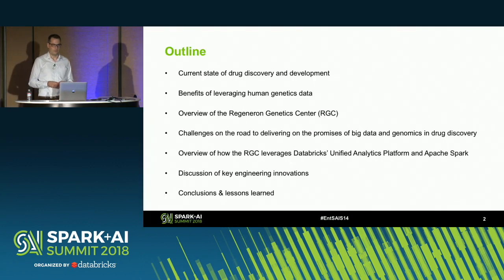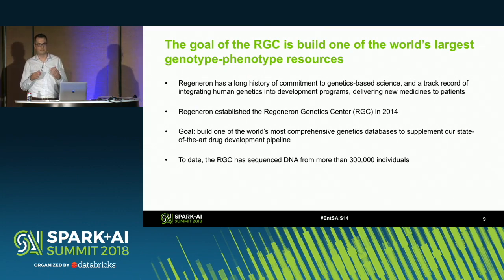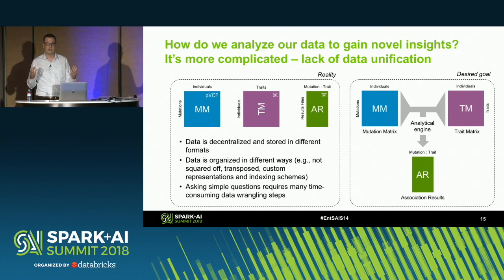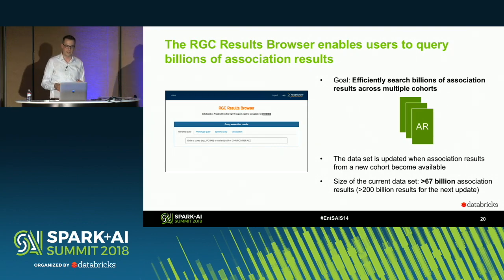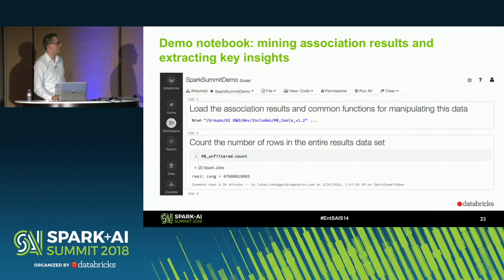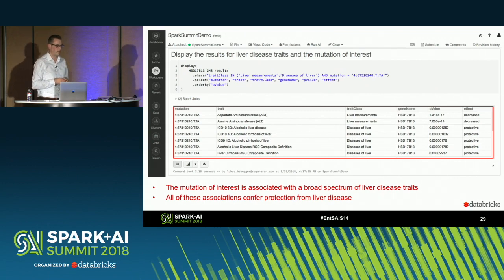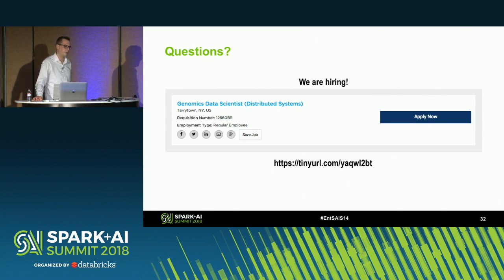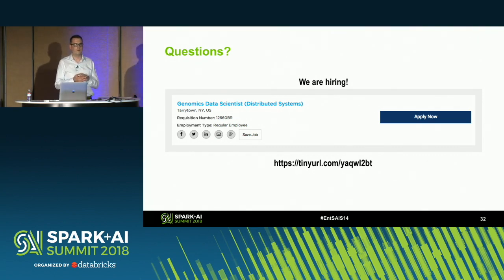Insights from Building the Future of Drug Discovery with Apache Spark Dr. Lukas Habegger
Regeneron Genetics Center